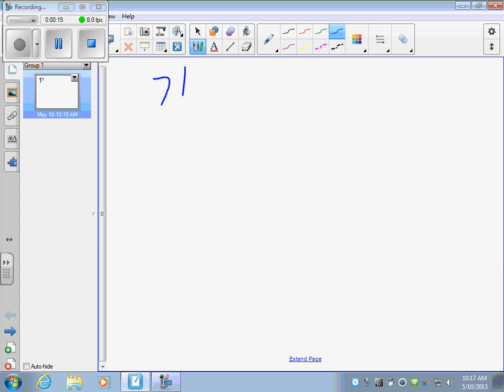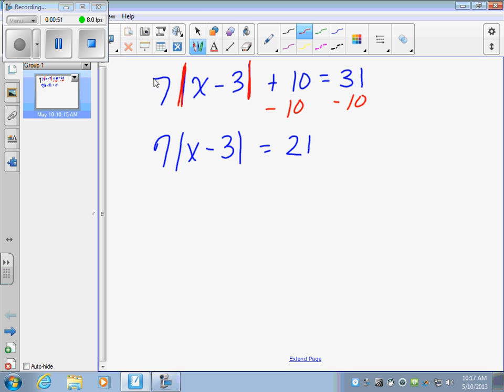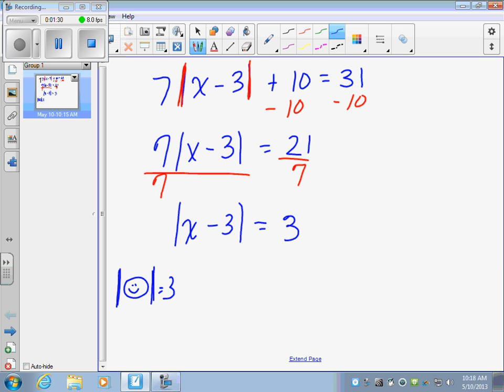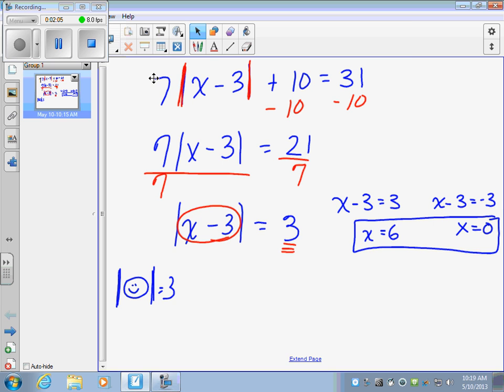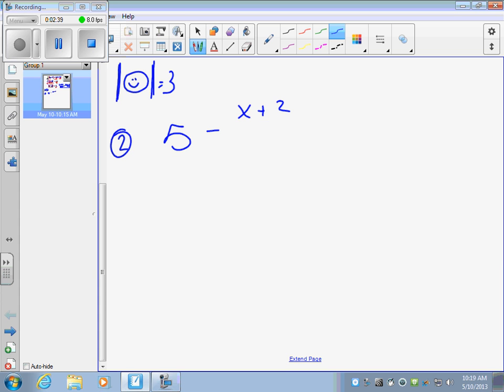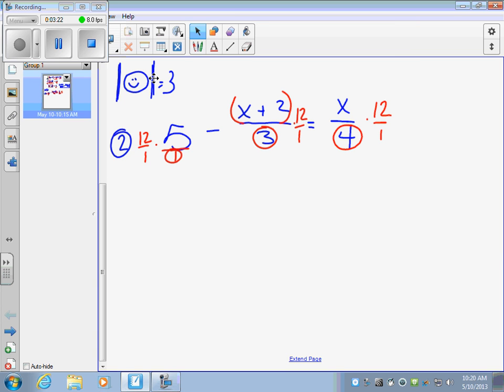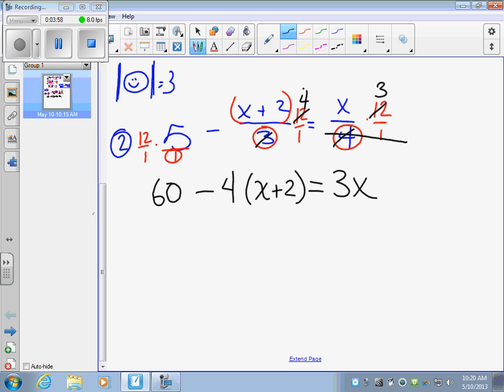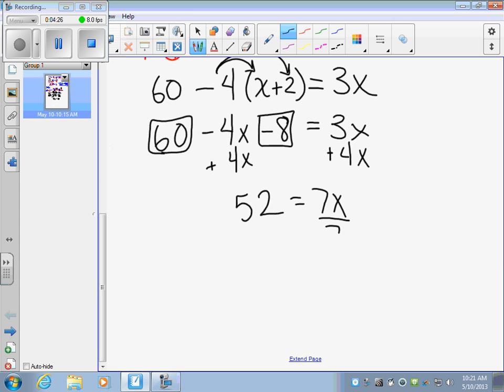SolveEquations1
examples of solving equations absolute values and fraction busting!